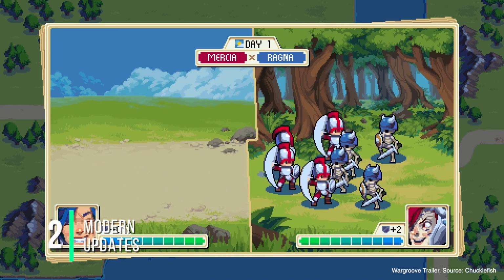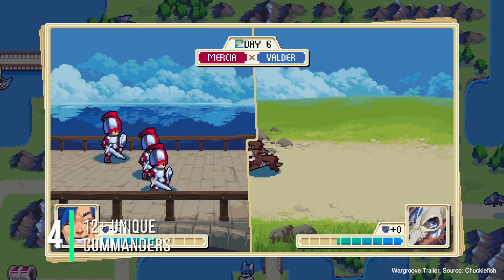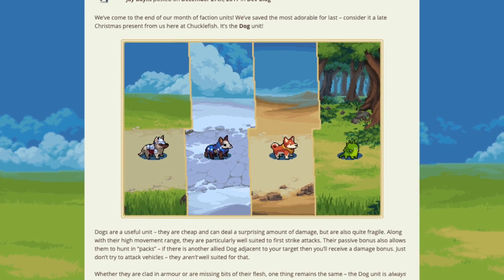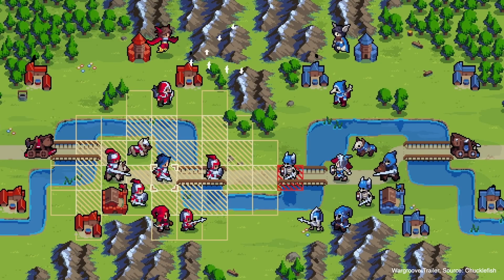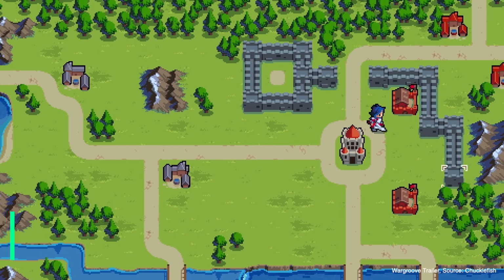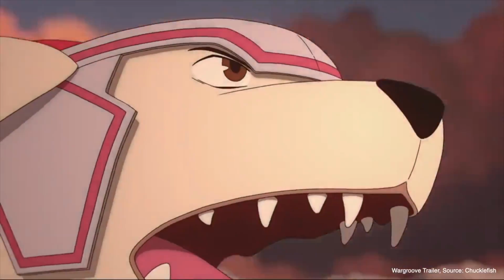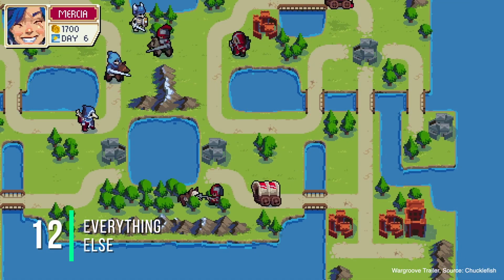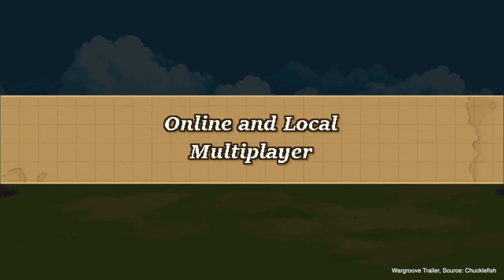Wargroove - 11+ Reasons to get EXCITED!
Wargroove - 11+ Reasons to get EXCITED-With Wargroove on its way here are 11 reasons you should be EXCITED to play it! Jonny here covering for Jordan breaks it down!

DESCRIPTION
Take to the battlefield with Wargroove, a turn-based strategy game for up to 4 players! Choose your Commander and wage war on battling factions, using your ‘groove’ to strategically sway the fight in your favour! Design and share online your very own maps, cut-scenes and campaign stories with easy-to-use editors and in-depth customisation tools!

HISTORY
Wargroove is a modern take on the simple yet deep turn-based tactical gameplay popularised in the 2000s by handheld games such as Advance Wars. As big fans of those games we were disappointed to find that nothing in this genre was available on current generation platforms and set out to fill the gap ourselves. Wargroove aims to recreate the charm and accessibility of the titles that inspired it whilst bringing modern technology into the formula. This modern focus allows for higher resolution pixel art, robust online play and deep modding capability, ultimately creating the most complete experience for Advance Wars and TBS fans.

FEATURES
Choose from one of 12+ Commanders from 4 warring factions – the Cherrystone Kingdom, Heavensong Empire, Felheim Legion, and Floran Tribes
Strategically use your Commander’s unique “groove” ability to sway the battle in your favour
Battle your way through the Campaign Mode to discover the story and motivations behind each faction
Challenge your friends to local and online multiplayer skirmish modes with complete rule customisation, as well as local and online competitive and co-op play
Design and share online your own complex series of battlefields, with branching story paths using easy to master in-game map and campaign editors
Learn more about each character you encounter through a trial of boisterous bouts in Arcade mode, fighting 5 different opponents in quick succession
Outwit the enemy in Puzzle mode, using your strategic skills to complete tricky challenges in just ONE turn
Discover the history and lore of the world of Wargroove and its inhabitants in the Codex, as well as handy strategy tips and rules for use in battle
Seek out hidden in-game content and unlockables – old school style!
Playable in English, German, Spanish, French, Italian,  Brazilian Portuguese, Russian, Japanese, Simplified Chinese, and Traditional Chinese!